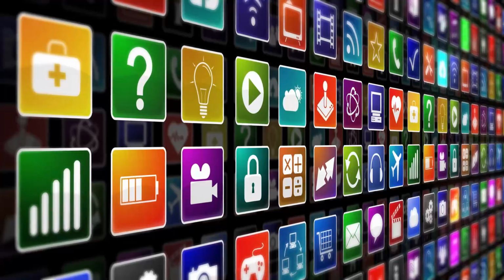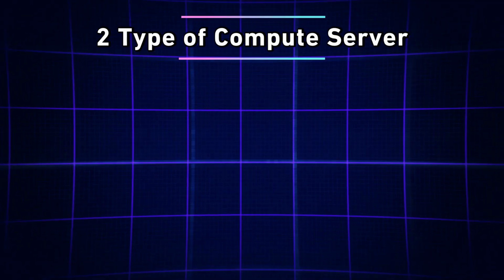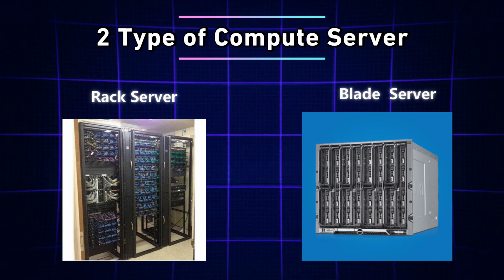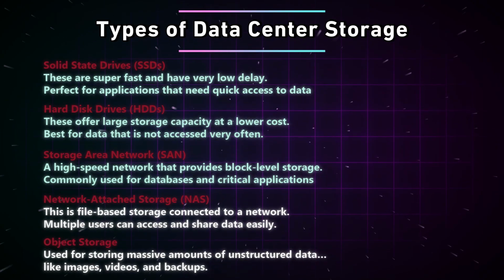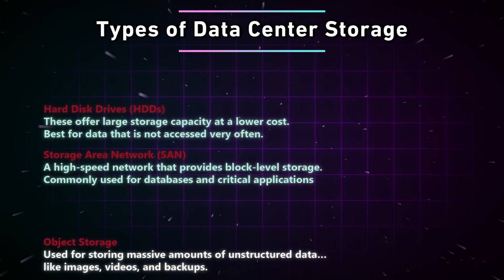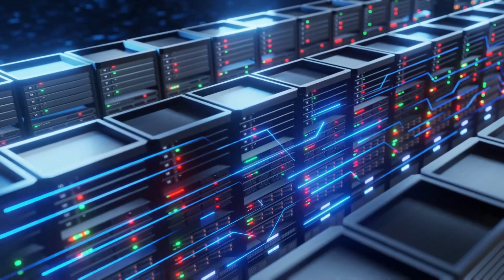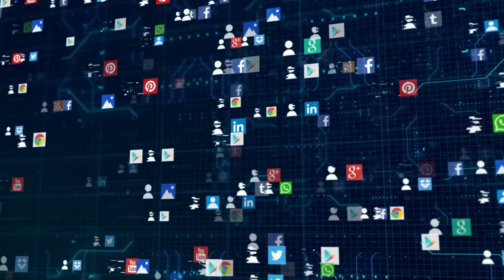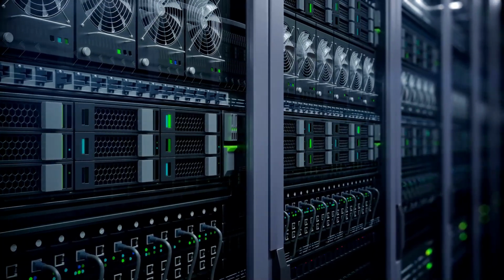Data Center Explained (Servers, Storage, Network & More!)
Have you ever wondered what’s really inside a data center? In this video, we break down data center infrastructure in the simplest way possible.

Learn how compute (servers), storage systems (SAN, NAS, DAS), and network components (switches, routers, firewalls) work together to power the internet. We also explain the hidden support systems like power, cooling, UPS, generators, and security that keep everything running 24/7.

Whether you're a beginner in IT, preparing for interviews, or just curious about how the cloud works — this video will give you a complete understanding of data centers.

Topics Covered:

Compute (Rack Servers & Blade Servers)
Storage (Block Storage, File Storage, SAN, NAS, DAS)
Network (Switches, Routers, Firewalls)
Support Infrastructure (Power, Cooling, Security)